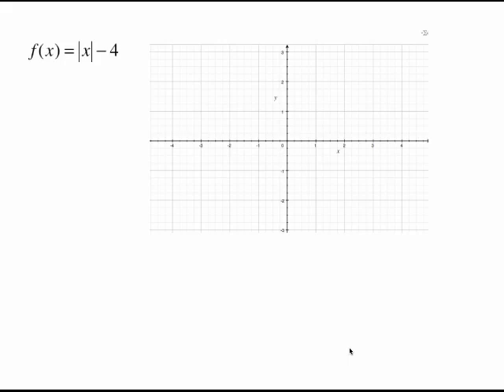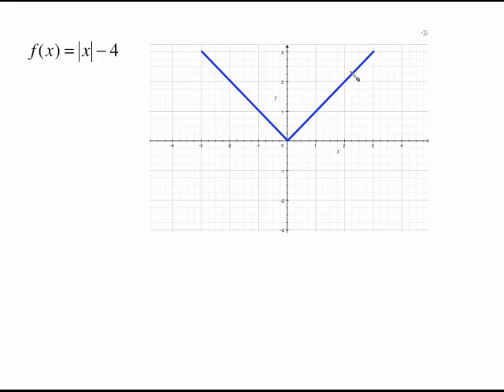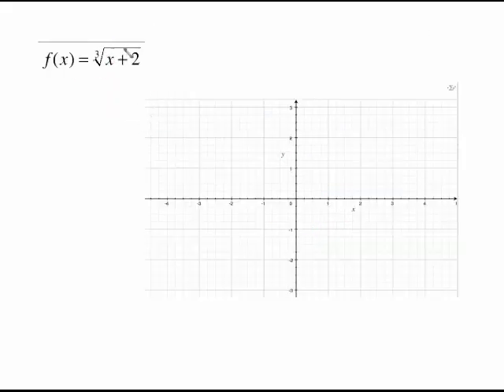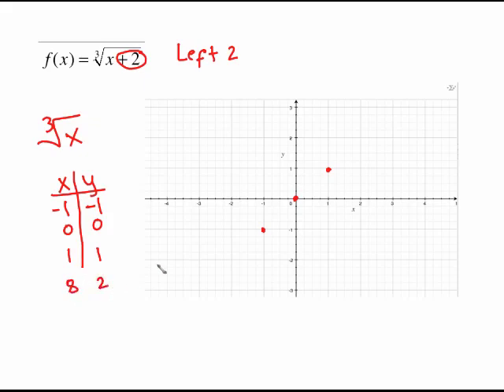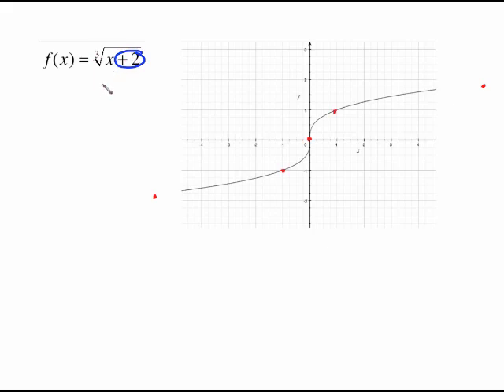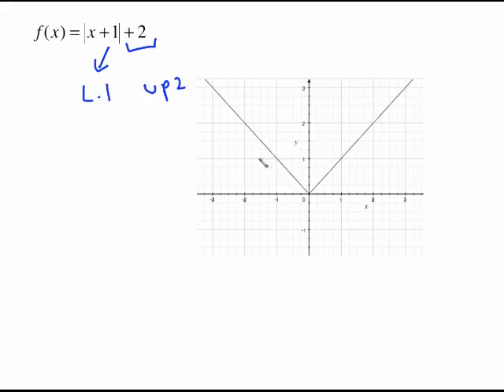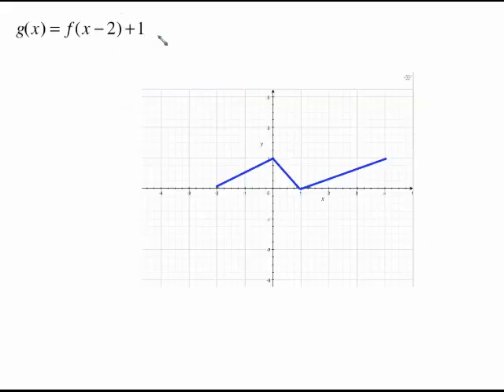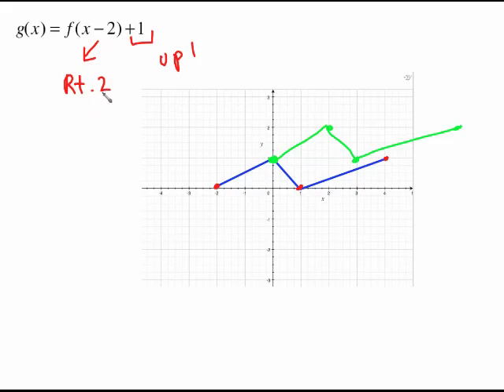MAC 1105 GRAPHS SHIFTING PART 2.mp4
MAC 1105 GRAPH TRANS. SHIFTING PART 2.mp4